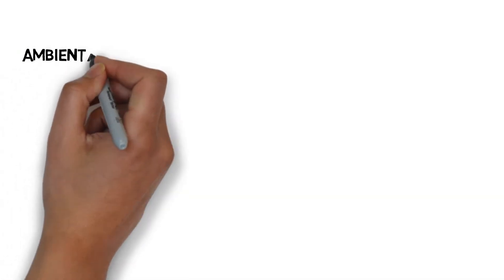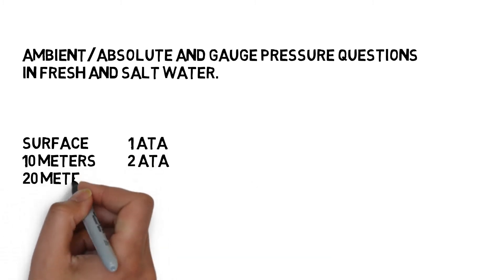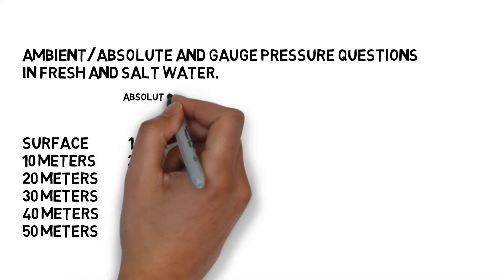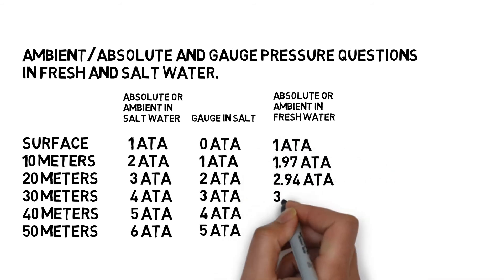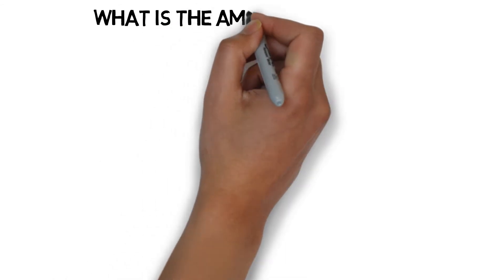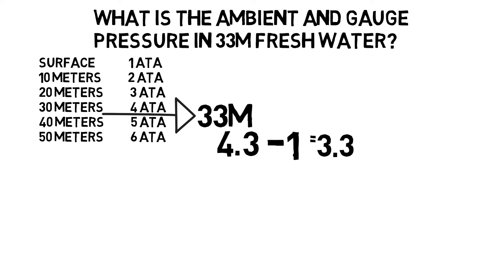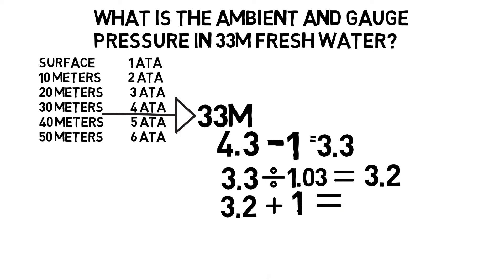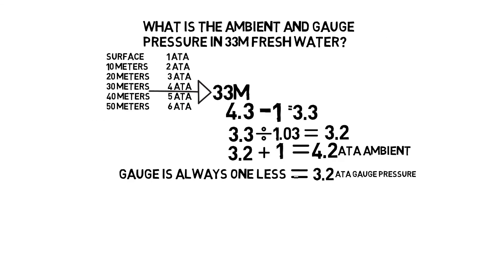PADI Instructor development course preparation - Physics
Answering pressure questions in fresh water. PADI Divemaster and Instructor exam study aid.